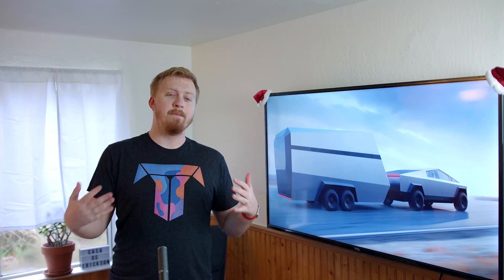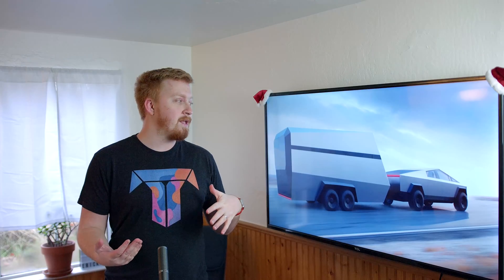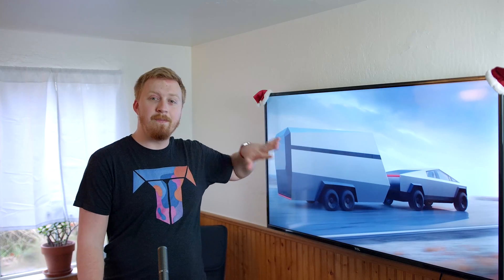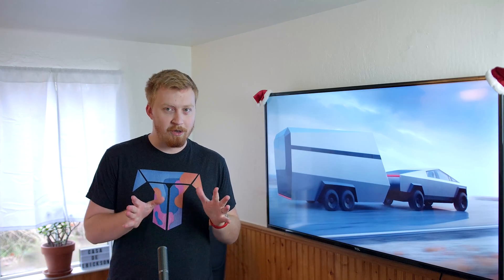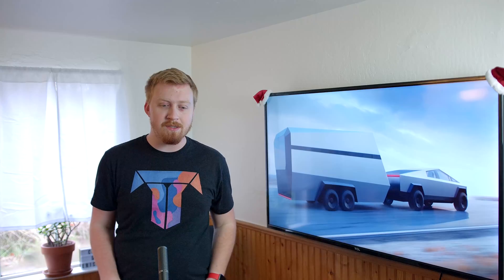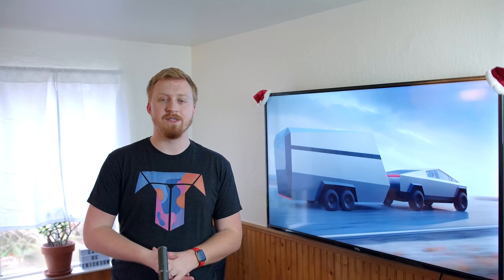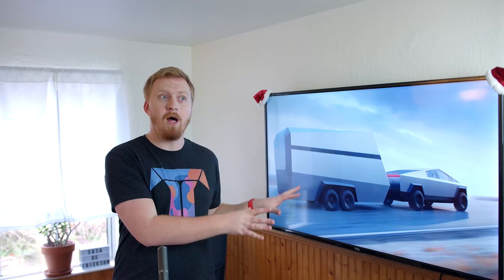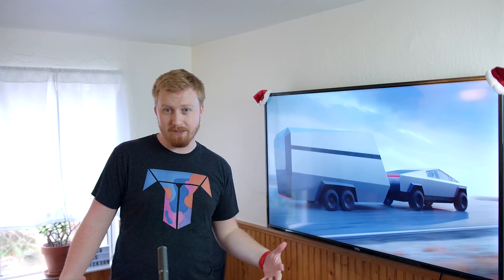The Cybertruck Towing Dilemma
A difficult challenge EVs will have to overcome.